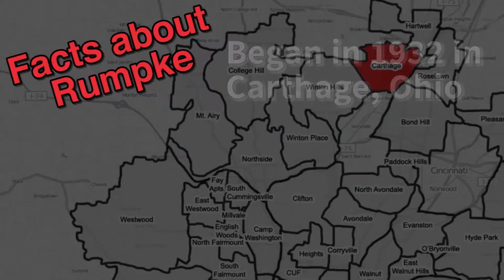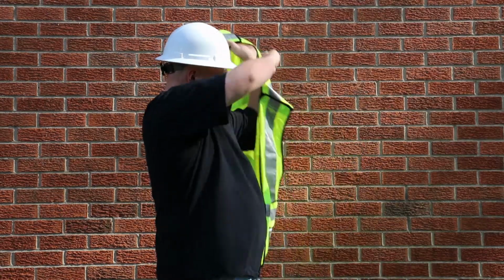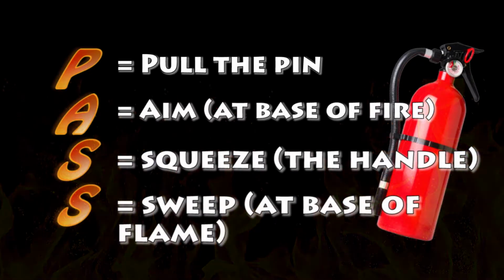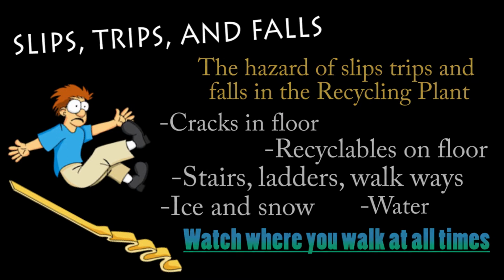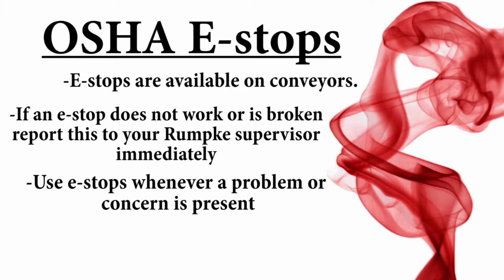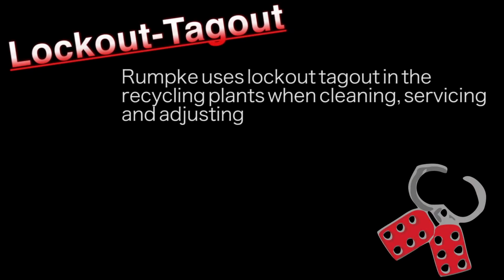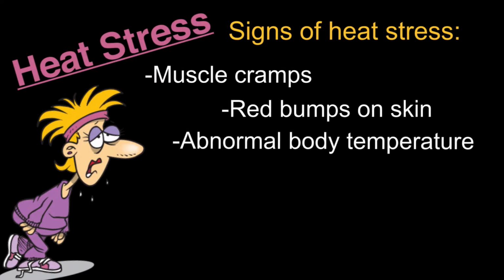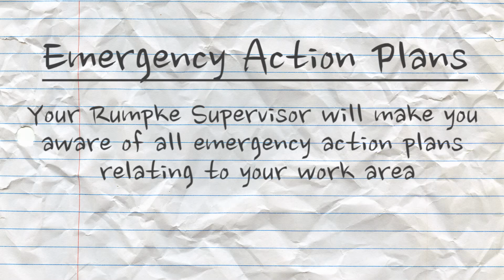MRF safety training